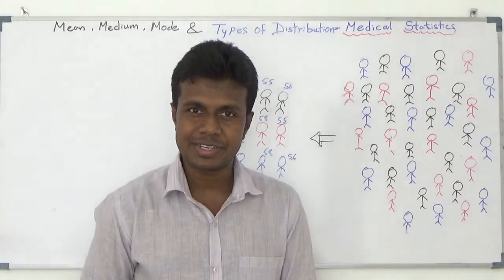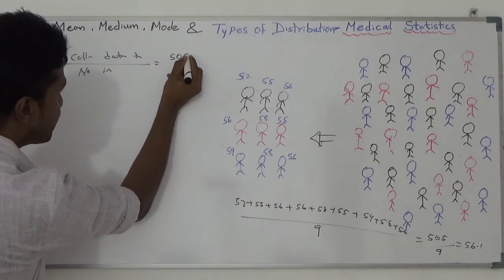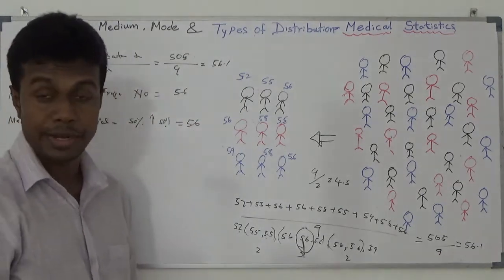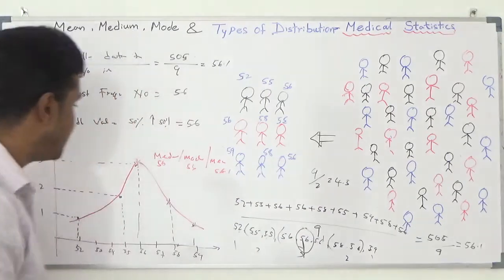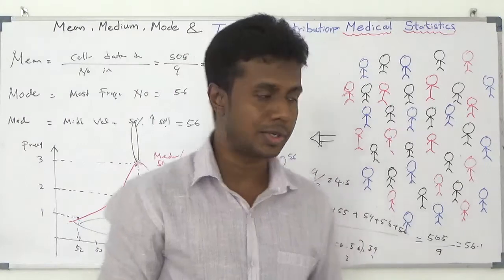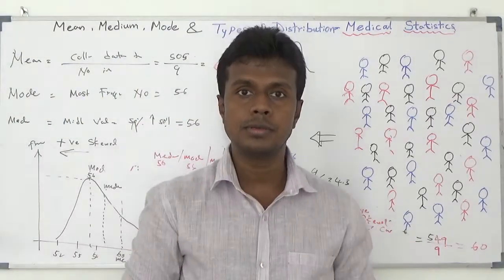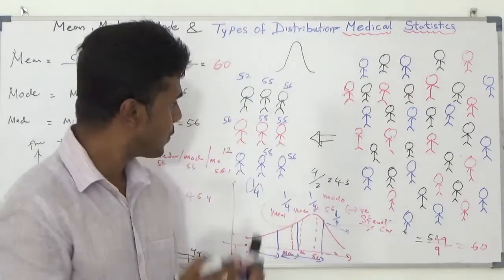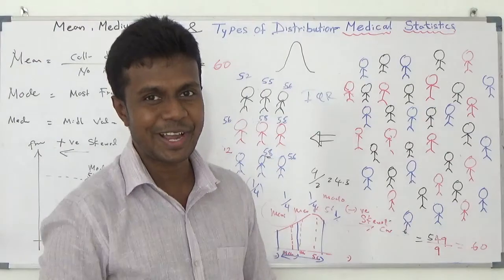How To Not Get Overwhelmed with Medical Statistics, Mean, median, mode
Mean, Median, and Mode in Statistics:

These are central tendency measures used in statistics to describe the center or typical value of a set of data. Each of them provides a different perspective on the distribution of values.

Mean:

Definition: The mean, often referred to as the average, is the sum of all values in a dataset divided by the number of observations.
Formula:
Mean
Sum of all values
Number of observations
Mean=
Number of observations

Characteristics:
Sensitive to extreme values (outliers).
It's the balance point of the distribution.
Suitable for interval and ratio data.
Median:

Definition: The median is the middle value in a dataset when it is arranged in ascending or descending order. If there is an even number of observations, the median is the average of the two middle values.
Characteristics:
Not affected by extreme values (robust).
Suitable for ordinal, interval, and ratio data.
Describes the center of the distribution in terms of position.
Mode:

Definition: The mode is the value that appears most frequently in a dataset.
Characteristics:
Can be used for any type of data.
A distribution can be unimodal (one mode), bimodal (two modes), or multimodal (more than two modes).
May not exist (no repeated values).
Comparison:

Robustness:
The mean is sensitive to outliers, while the median is less affected.
The mode is not affected by extreme values.
Applicability:
The mean and median are suitable for interval and ratio data.
The mode can be used for any type of data.
Interpretation:
The mean provides a balance point.
The median represents the middle value.
The mode points to the most frequent value.
Uniqueness:
A dataset can have one mean and one median.
It may have no mode, one mode, or multiple modes.
These measures are valuable in different contexts. For example, in a symmetrical distribution, the mean, median, and mode are approximately equal. In a skewed distribution, they differ, and their values provide insights into the shape and characteristics of the data. Choosing which measure to use often depends on the type of data and the specific characteristics of the distribution.